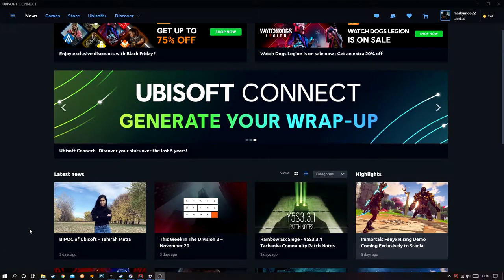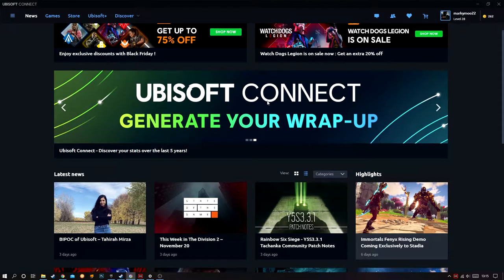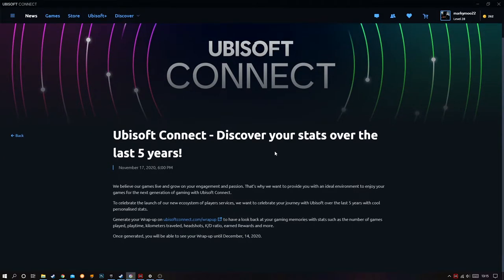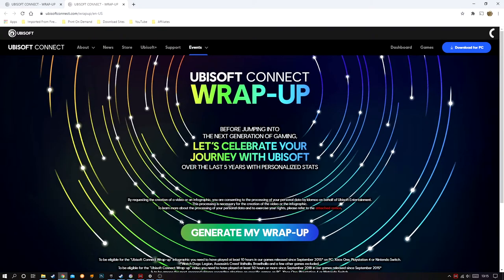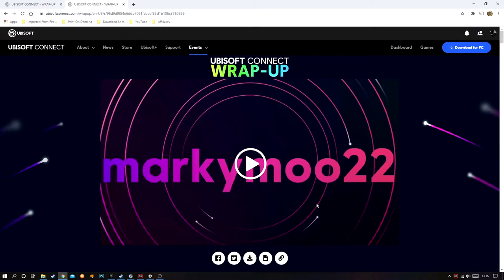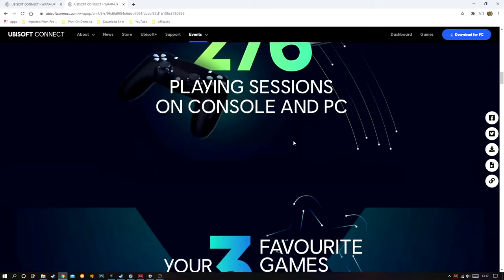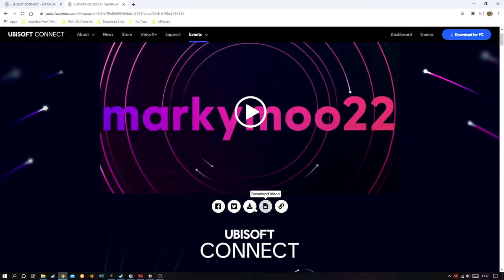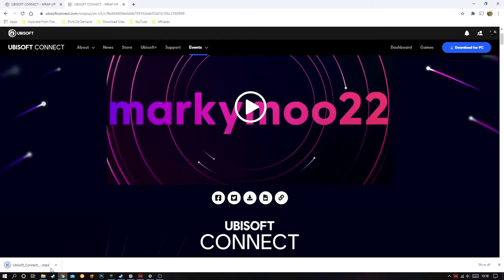Ubisoft Connect Wrap-up | How to create your Personalised Ubisoft Club Video Montage - PC & Console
Ubisoft Connect Wrap-up
'Before jumping into the Next Generation of Gaming, Let's celebrate your journey with Ubisoft, over the last 5 years with personalized stats'
This video will show you How to create your Personalised Ubisoft Club Video Montage for both PC & Console.
You will also see my Uplay Video as an example of how this will look.